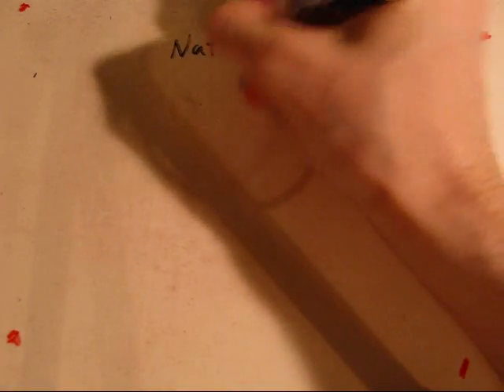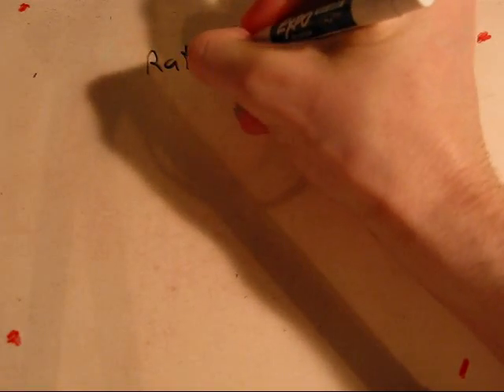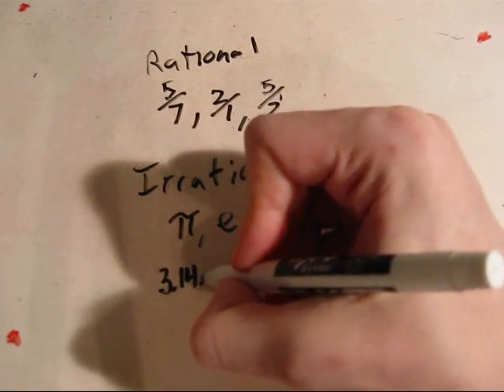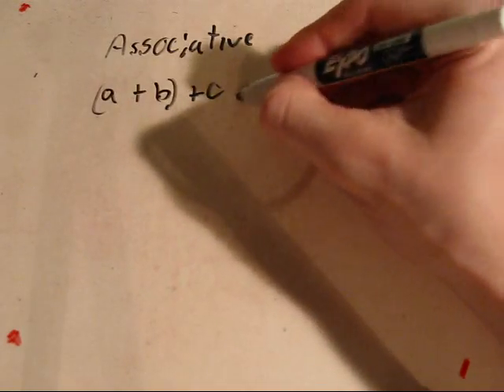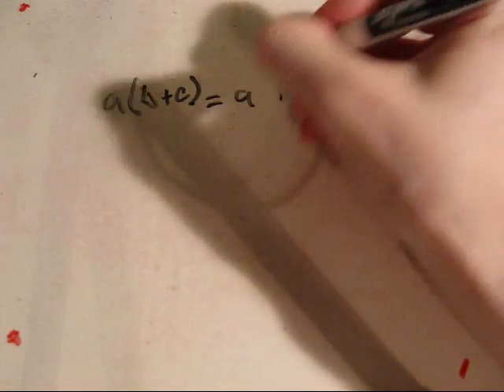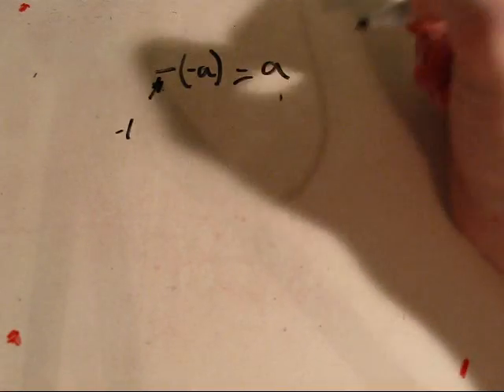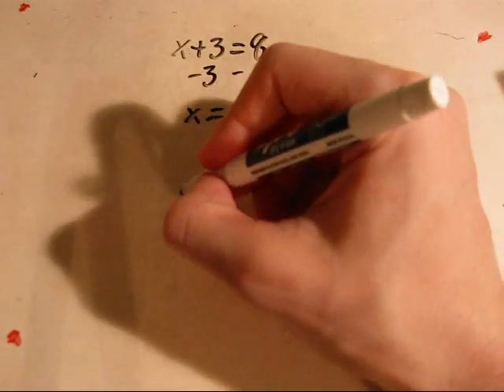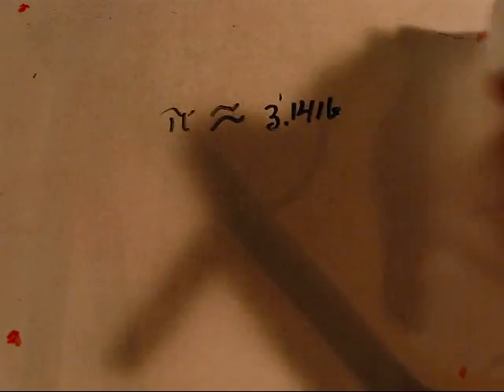College Algebra Tutorial: Review of the Basics Part 1/5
Here's me trying my hand at giving a tutorial on college algebra. I go a little fast but the next 4 parts are all basics so they should be review.